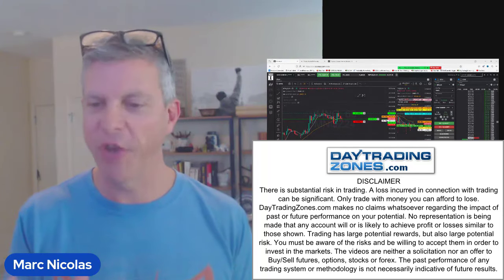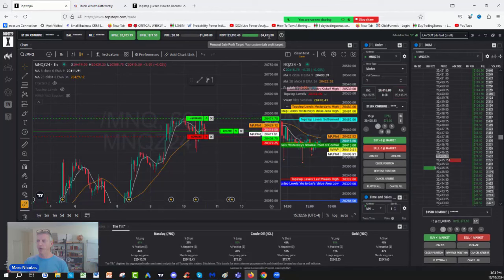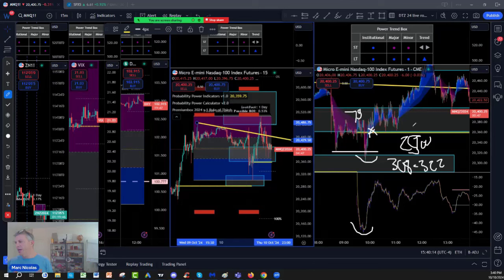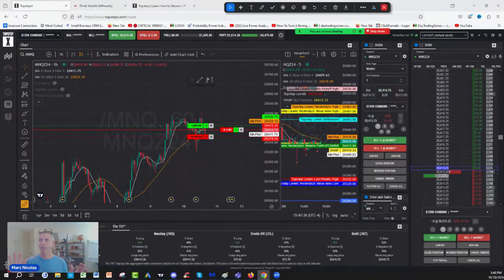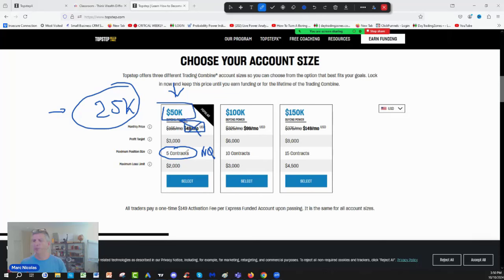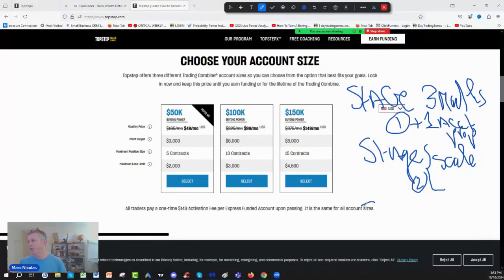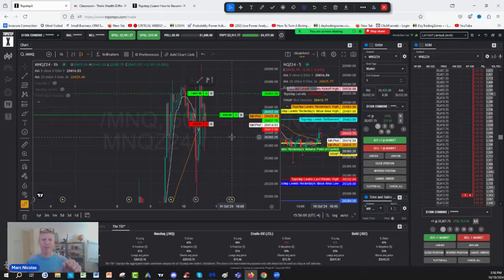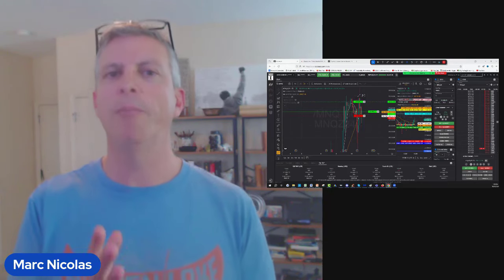Prop Trading Firm Income Skill ( $3,000 Case Study)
Let’s explore the unique opportunity that trading with a prop firm capital offers. This experience can truly be life-changing, providing you with a valuable income skill in trading prop futures accounts for life, often with minimal investments, if any. Discover more in this new pro firm trading key income skill $3,000 profit case study video!

What is Next:

1) 🔍 Join our NEW 24/7 Free Think Wealth Differently program! 📈 Unlock a FREE unique visual indicator for swing trading & long-term investing. 🔄 Learn the Probability Rule of 1/3 (Lite Version) for Stocks, Futures, Cryptos, Funds, & ETFs! 💡 Enjoy FREE courses on Stock Investing, Options/Futures Trading, & Risk Management. ⏰ Get 24/7 access to trade ideas & our calendar of FREE events. 💰 Start thinking wealth differently today! Join now!

2)✅ Seeing IS Believing NOTHING TO LOSE EVERYTHING TO GAIN: FULL POWER INDICATORS SUITE ACCESS  RISK FREE 30 days TRIAL Money Back Guarantee:

3) 🌟 Ready to unlock the Secrets of the Wealthy? Join our FREE Funding and Wealth Community now! 🚀💰

4) Join Our Lifetime Income Partner Program : LIFETIME INCOME Partner Program

5) Get 30 Days Risk Free Premium Probability Power Indicators Suite - All In One ( Apply One time Order Coupon on the Monthly Subscription.

6) ⬇Download our 📱 Iphone App Get the buy caution Sell Zones for the ES S&P 500 futures FREE everyday, get notifications for new videos  and live social media times ext...Also if you are interested in Long Term and Swing Trading crypto options and Stocks for income and wealth check the app premium stuff

7) Get Trading View discount on second recurring payment money 💵 $10 dollar 💵 for monthly and $30 dollars for yearly packages 📦 with our partner link program: